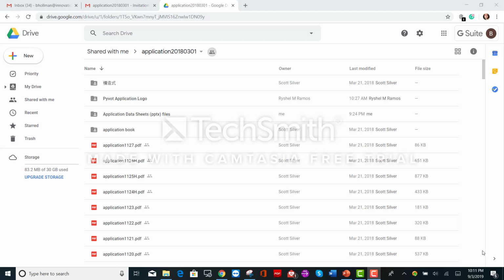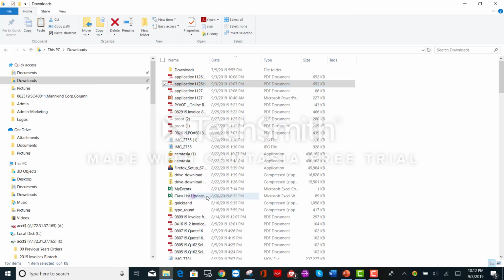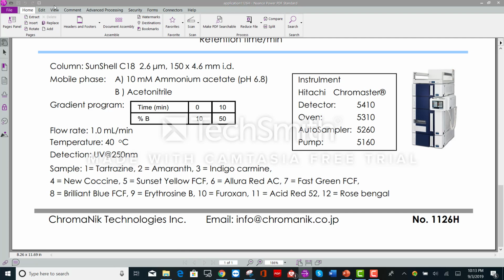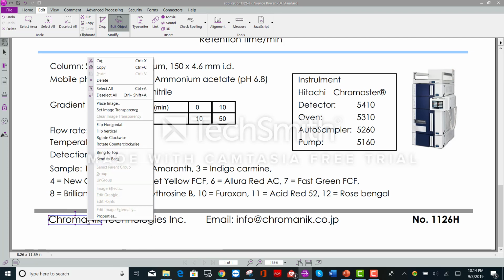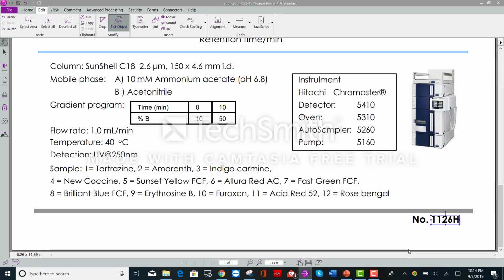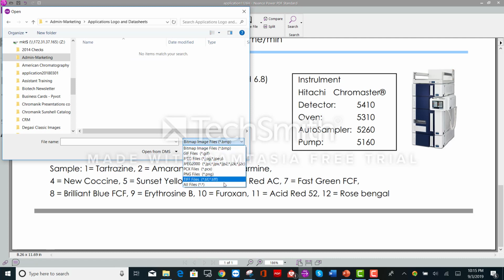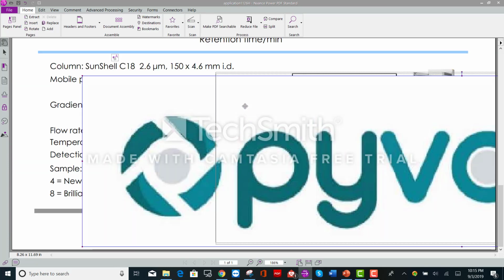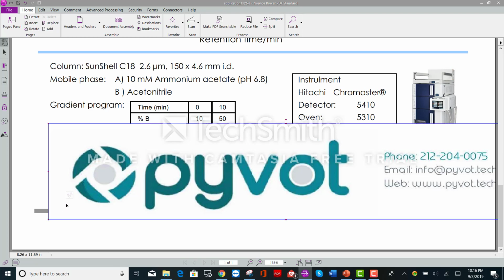Instructions on Adding Logos to Data Sheets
This is a little simpler than the last batch.